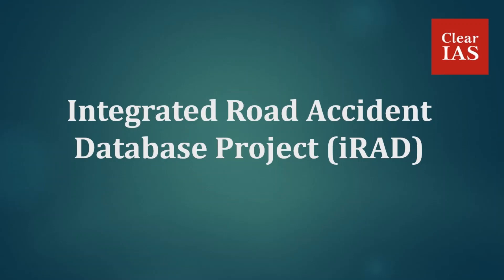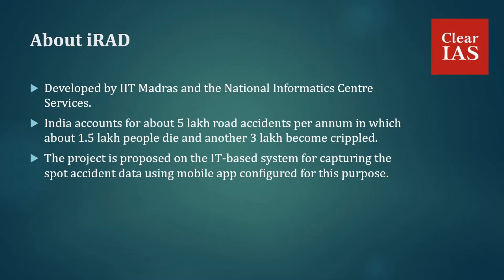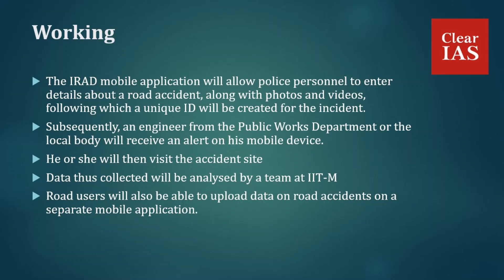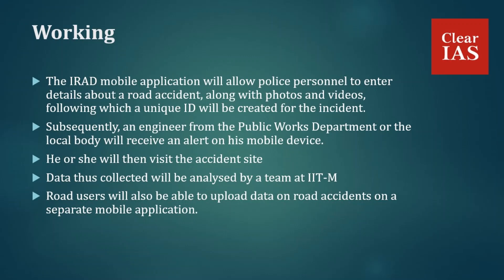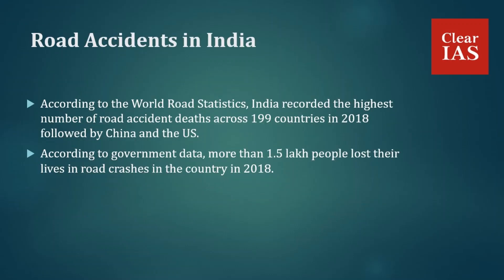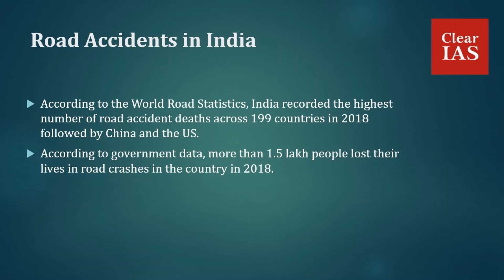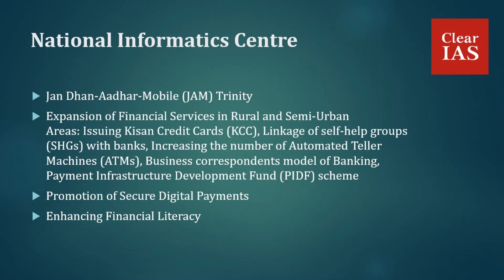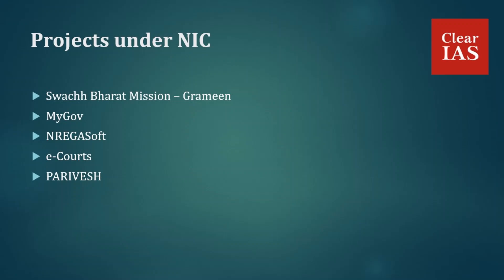Integrated Road Accident Database Project (iRAD): Working & NIC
The government is in the process of implementing ‘Integrated Road Accident Database Project (iRAD)’ across the country. The primary purpose of IRAD is to enhance road safety.